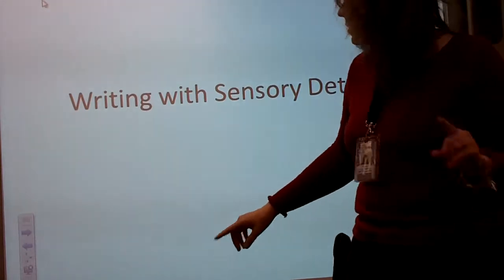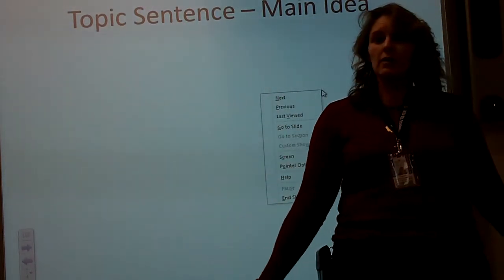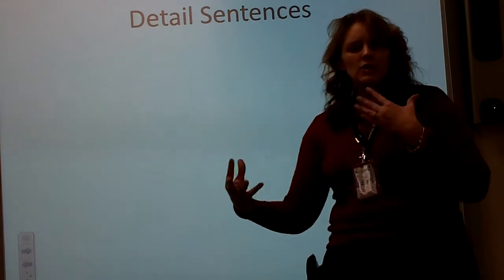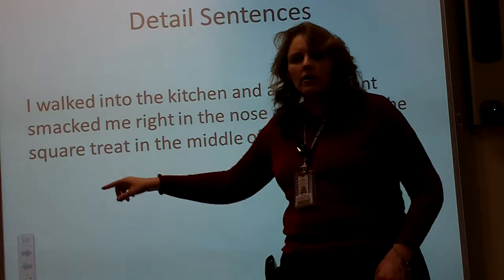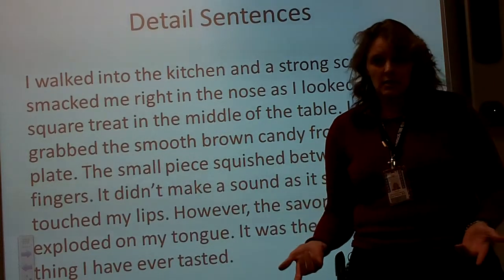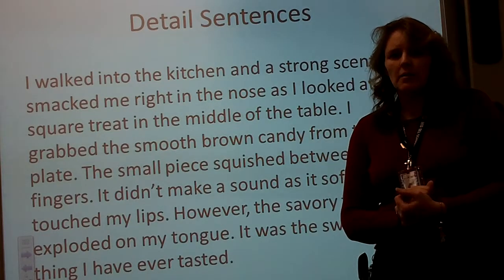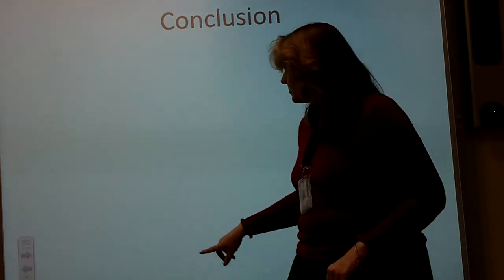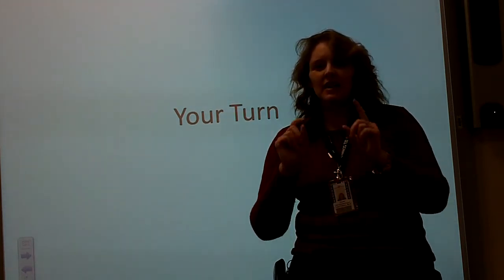Sensory Detail Video 2